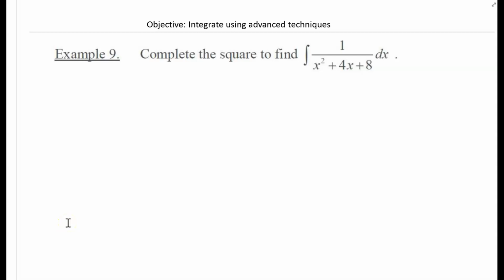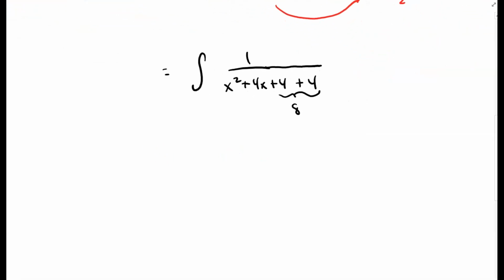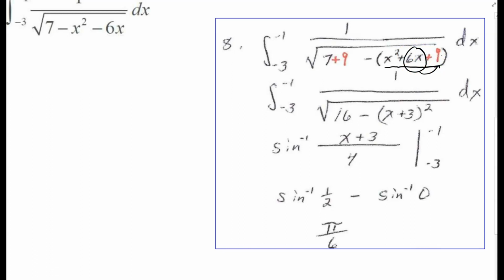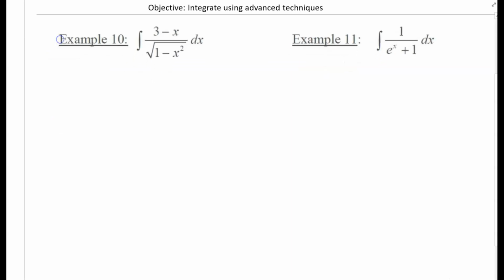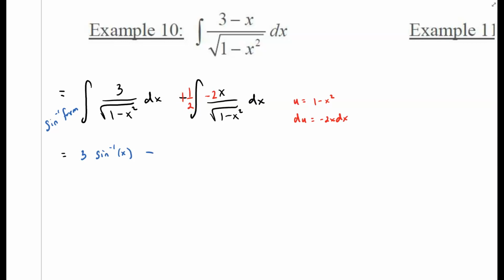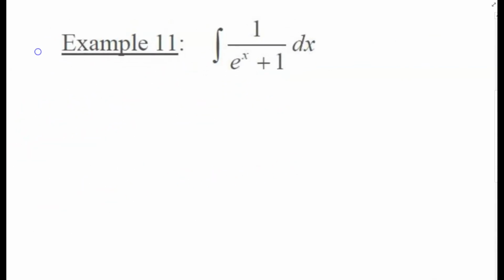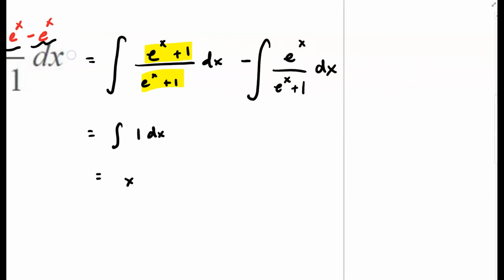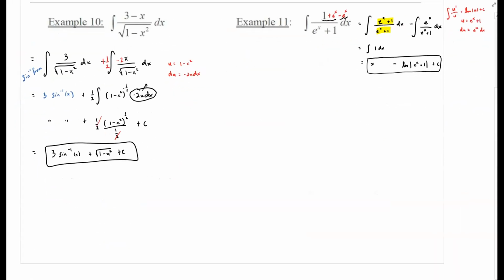AP Calculus AB| 6.6B Advanced Integration Techniques